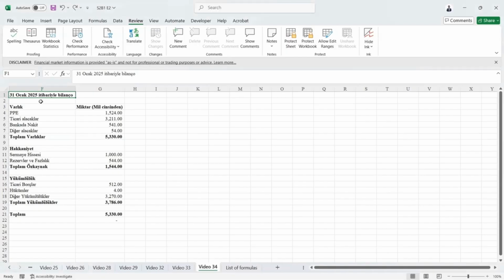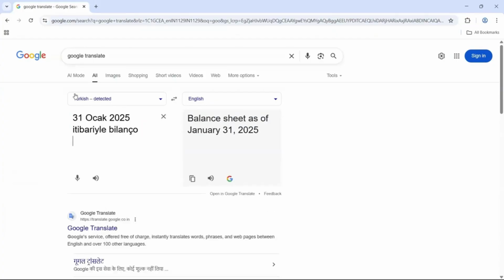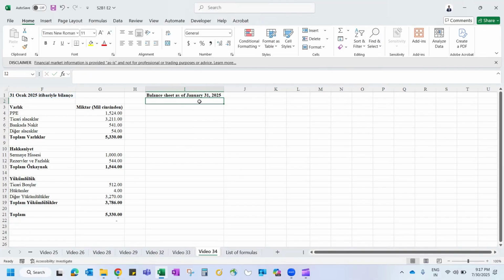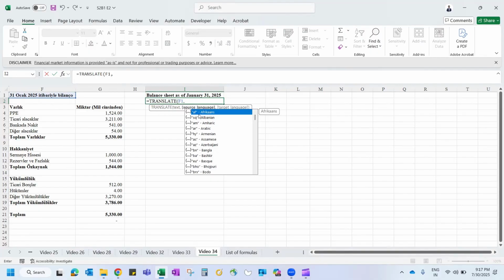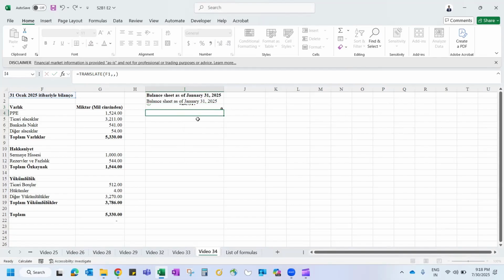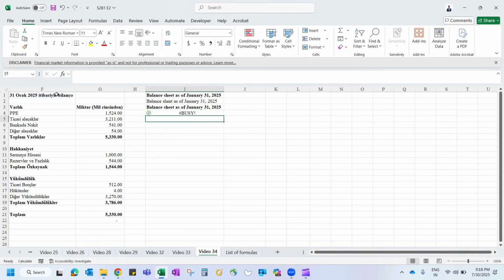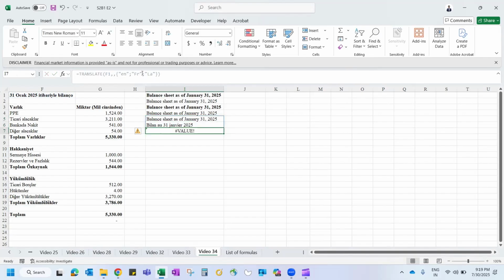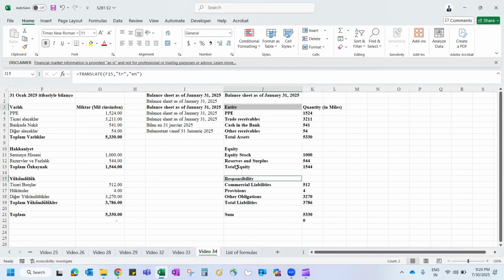Excel TRANSLATE Function Explained (Microsoft 365)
Did you know Excel can translate text between languages automatically?

In this video, you’ll learn how to use the **TRANSLATE function in Excel (Microsoft 365)** step by step, with simple examples to understand how it works and where it’s useful.

🔹 What you’ll learn in this video:
✔ What the TRANSLATE function does
✔ Syntax and usage explained simply
✔ Translating text between languages in Excel
✔ Practical use cases for TRANSLATE
✔ Important limitations and tips

If you work with multilingual data or global reports, this function can save a lot of manual effort.

📌 Comment if you want more videos on new Excel functions